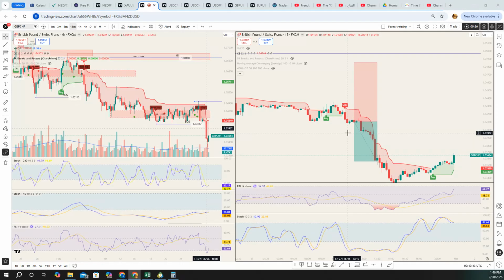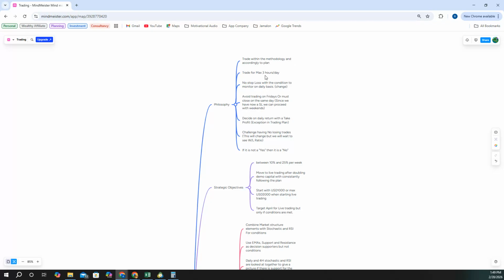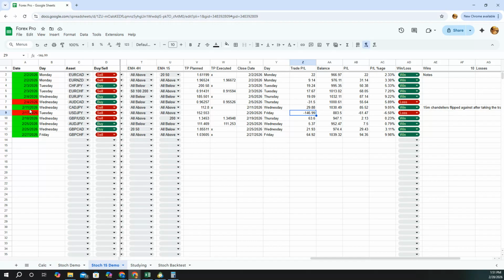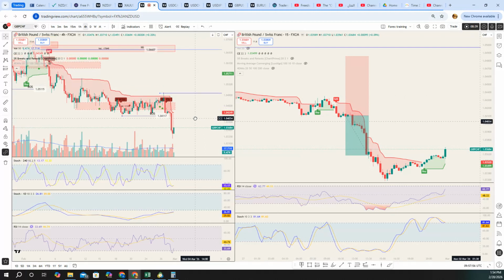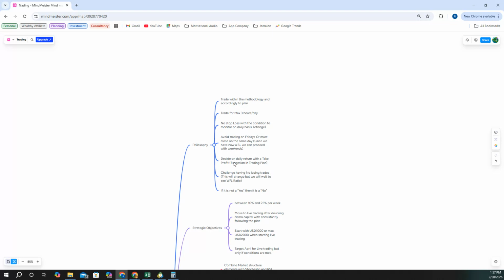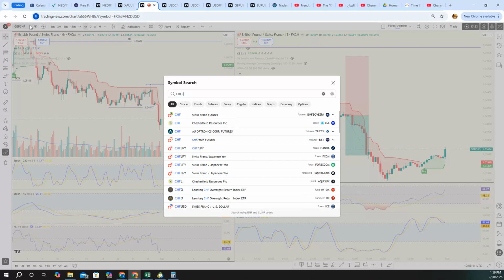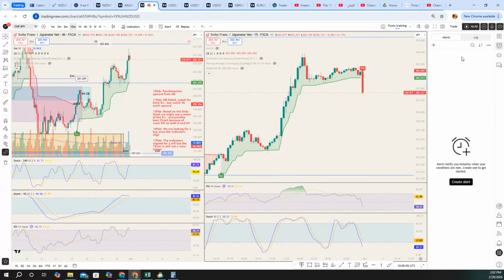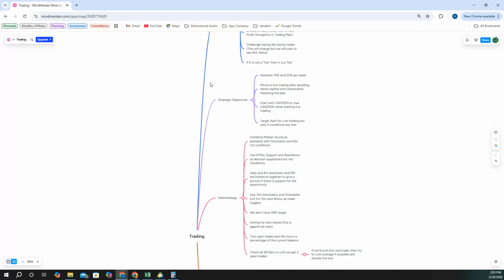How To Improve And Evolve My Forex Trading Philosophy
This weekend video should have been discussing a new section in our personal trading platform, but during the last two weeks many things happened that affected the rules that comprise the trading philosophy part of the trading platform.

One trade hijacked us emotionally, and took with it all previous weeks' profits. This trade made us go back to square one, and start all over for achieving the account doubling strategic objective.

The great thing about what we are doing is that we are learning. This loss made us change things across the board in the trading platform. Something that we did not mention in the video is that during last week's three trades, and because of the changes that we made to the take profit rules, we were able to get back all the profits from the first two weeks and more.

The only winnings we could not get were the ones of GBPUSD trade which was opened along with the losing trade that took all the winnings with it.

The major change to the trading philosophy was that we are no longer standing by the "No Stop Loss" philosophy. We are back to utilizing a stop loss and found a way that we can use it. Once we reach the trading methodology part of our trading platform we will see that we are not targeting any RRR; therefore, the way we are using stop loss is within that spirit of no RRR is controlling our trading decisions.

Re-installing stop loss will have effects on other parts of the trading philosophy. The first part is the "No Friday trading." This one might be deleted now since we have a stop loss involved. The other rule is "Having no losing trades." Now that we do have a stop loss then we will have losing trades, but we are going to keep that for now and see how the trades will go, especially that we made some changes on how we are implementing our trading strategy.

This concludes our weekend video, and hopefully we will be discussing the trading methodology next weekend, unless we face new changes based on next week's trading sessions.

This video is going to be embedded in a Blog post with the same title here

Or use the TradingView "Replay" Feature. It is now my goto place